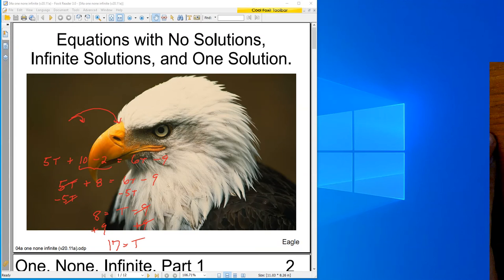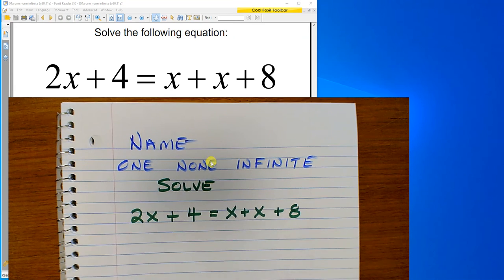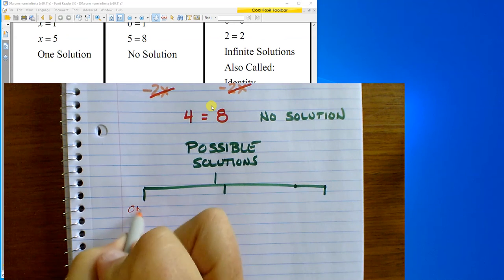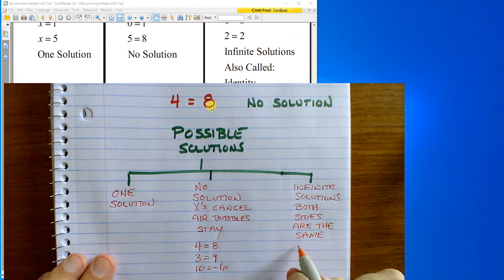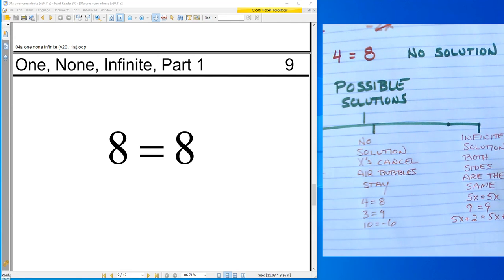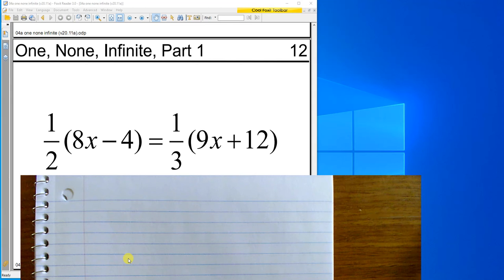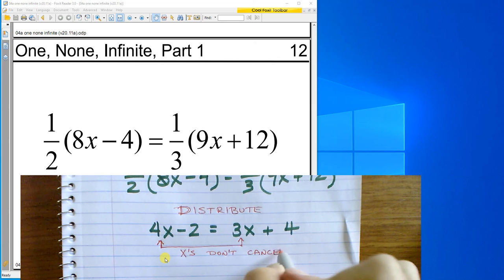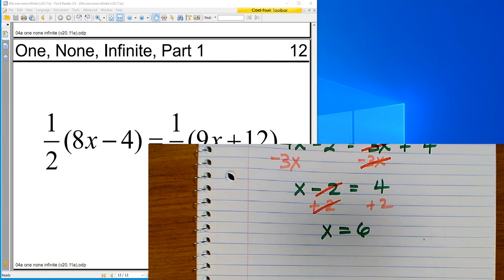NOTES one none infinite (v20.11a equations part 2)